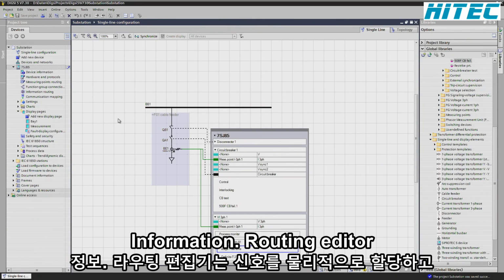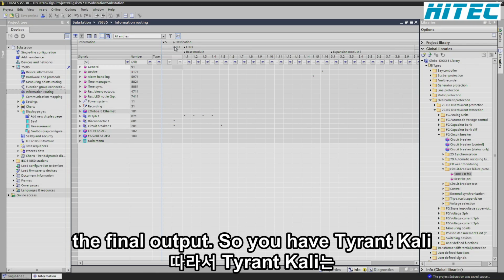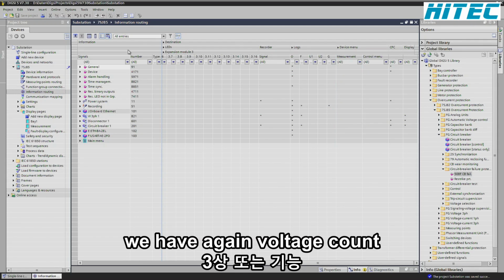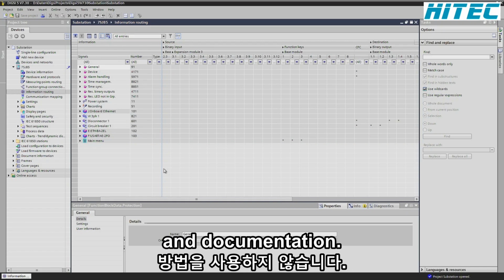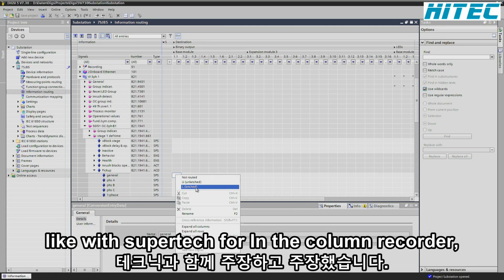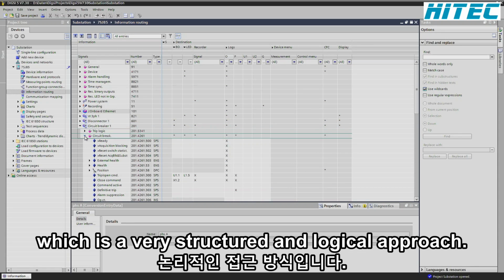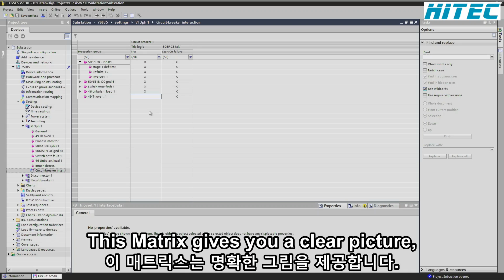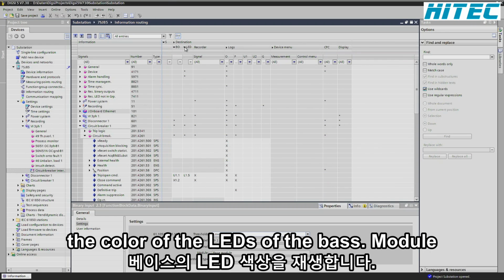New Training Digsi-5 (chapter 5).Device settings SIEMENS 시멘스 보호계전기 지멘스 하이텍이피씨